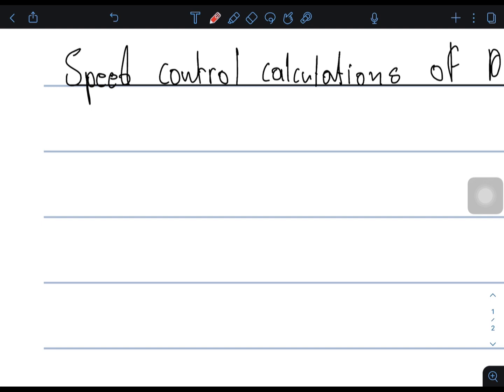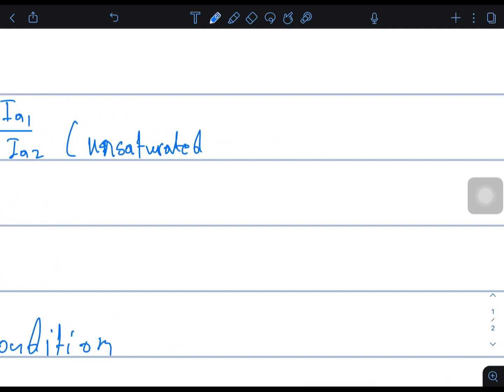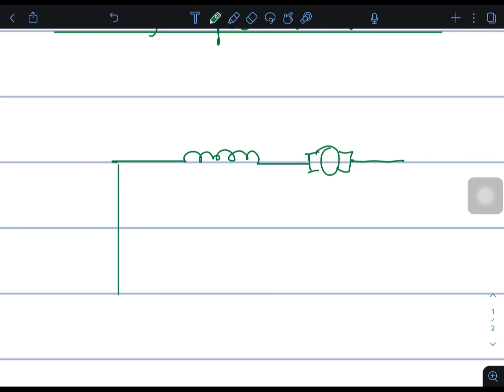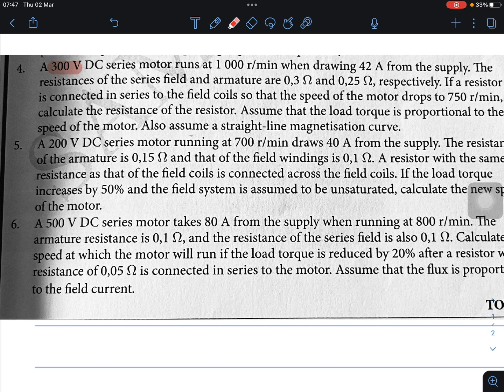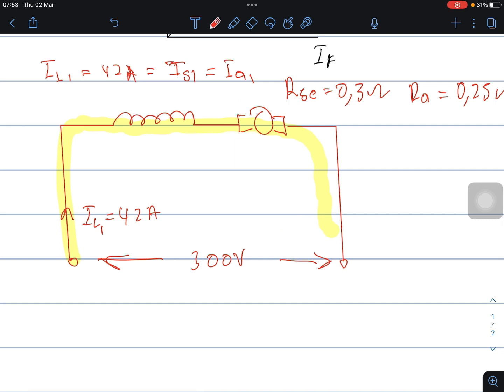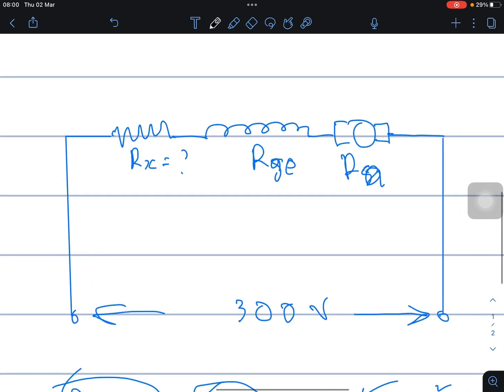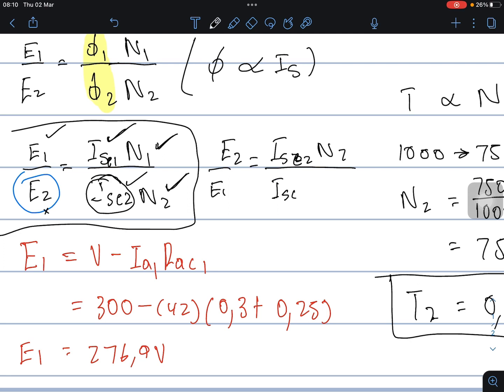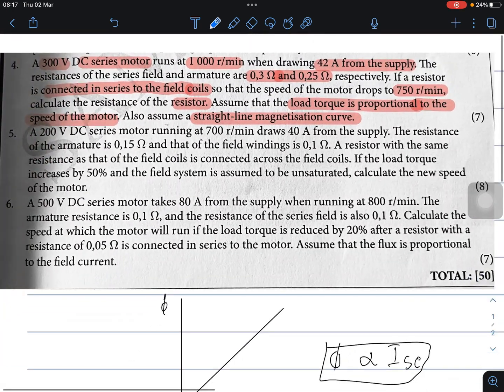Electrotechnics N6 speed control of DC motor calculations